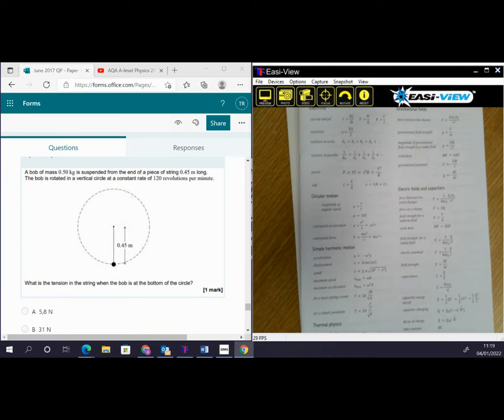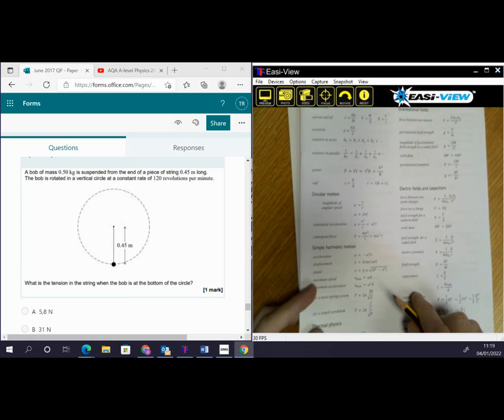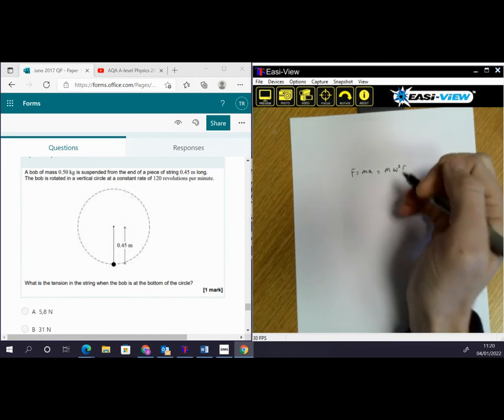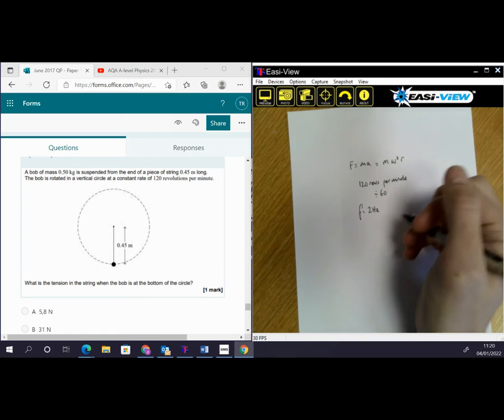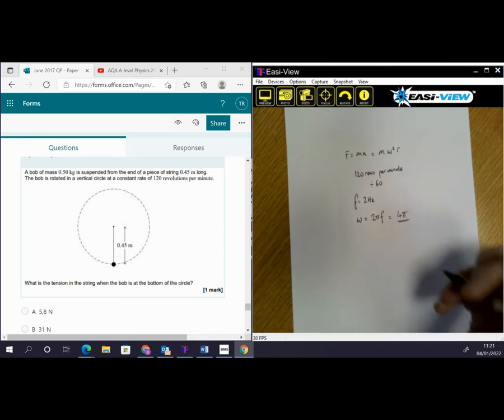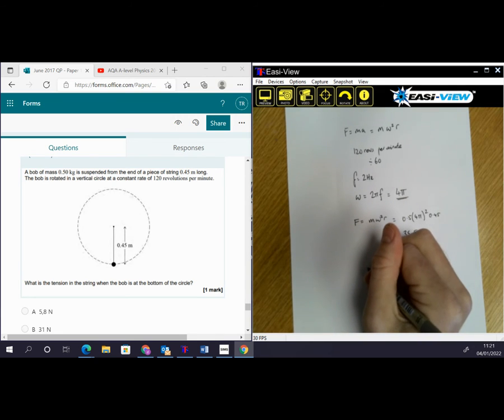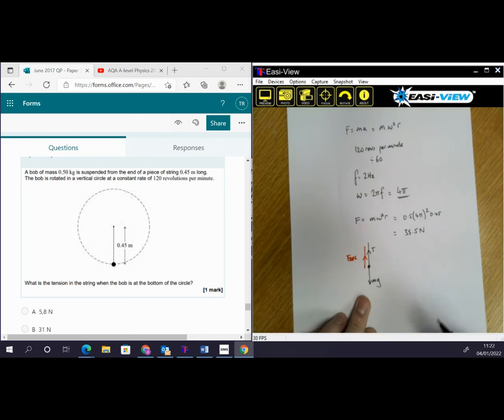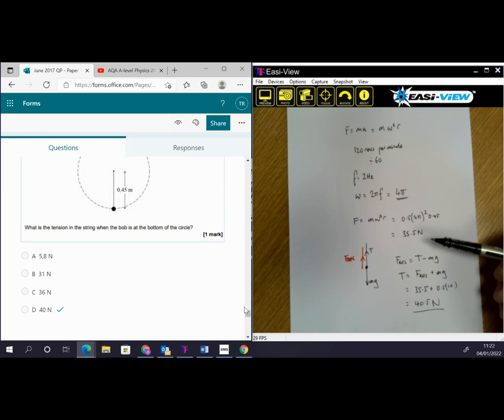AQA A-level Physics 2017 paper 1 q30 MC23